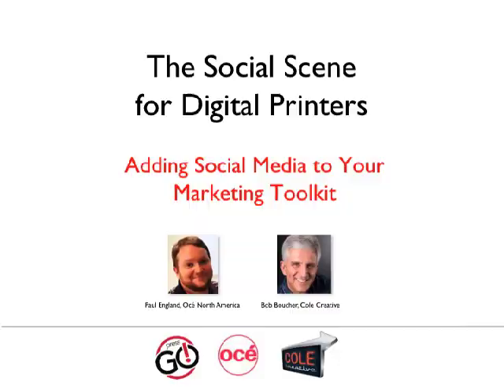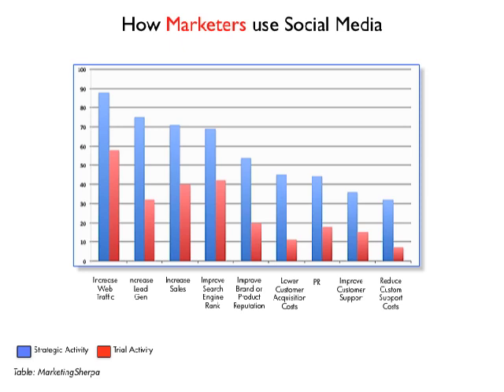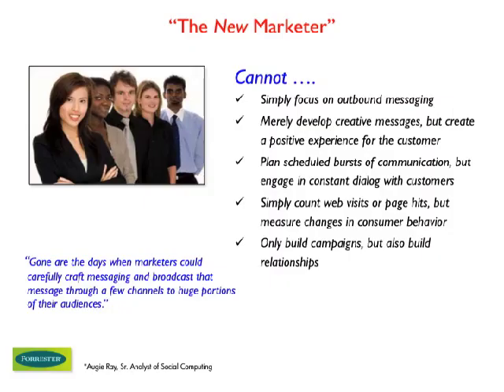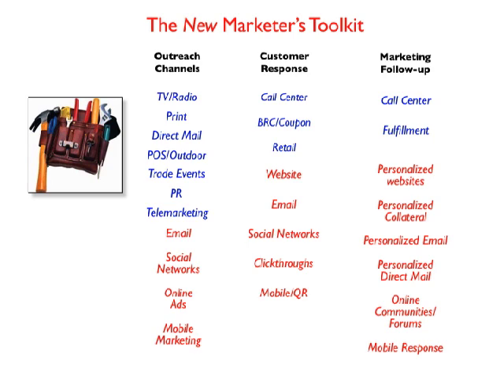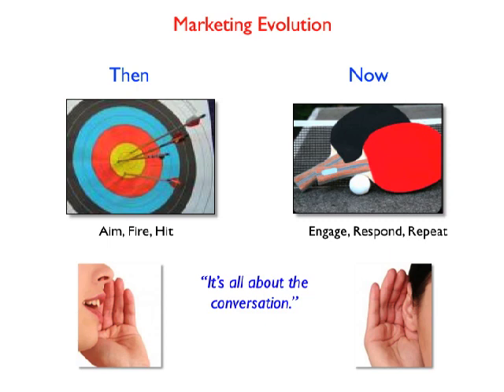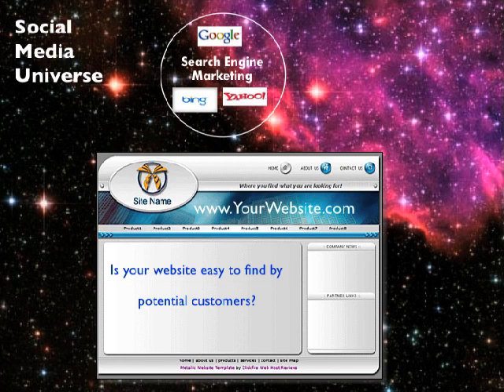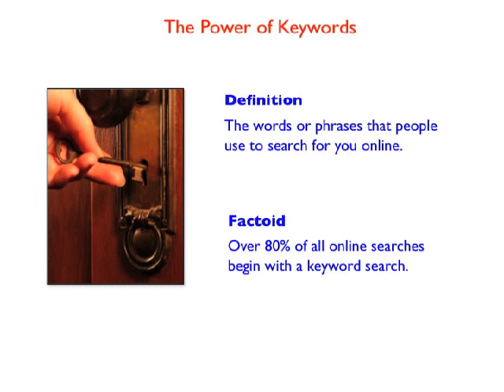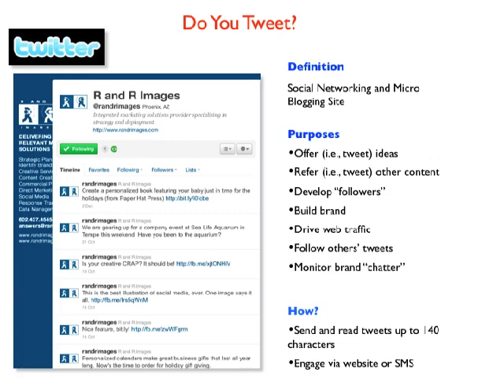"Social Media for Businesses" -- Oce Press Go" Webinar, 3/1/2011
Oce Press Go Webinar, 3/1/2011: Introduction to Social Media for businesses -- with a focus on search engine marketing, social networks and video sharing sites. Co-presented by Paul England, Oce, and Bob Boucher, Creative Director, Cole Creative.